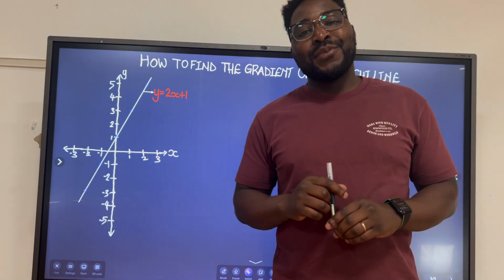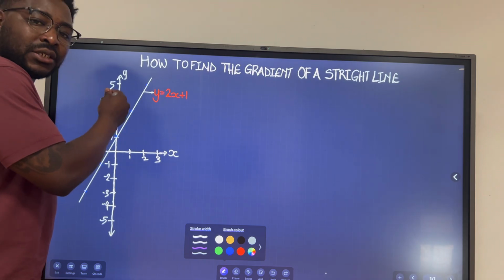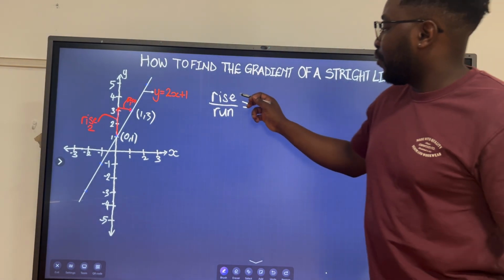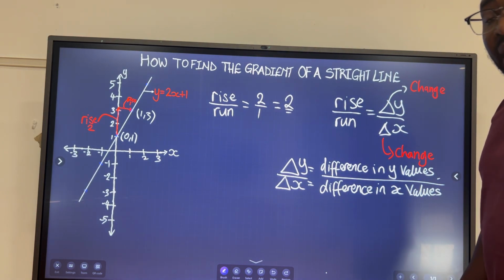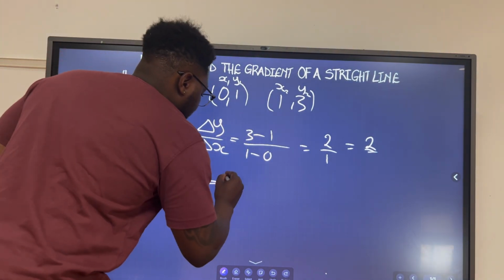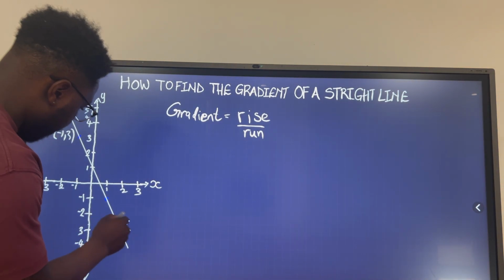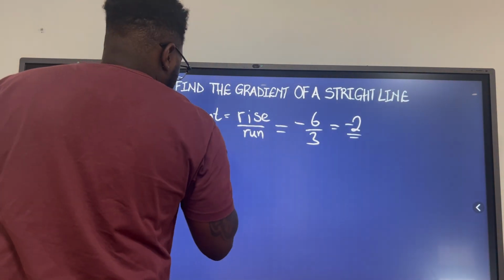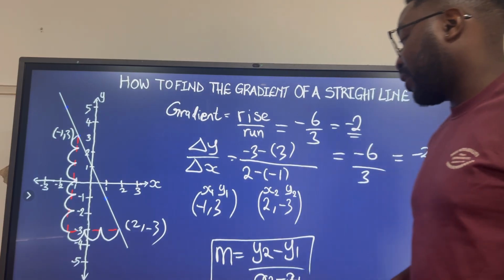Finding the Gradient of a Straight Line from a Graph | KS3/GCSE Maths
In this lesson, we will learn how to find the gradient of a straight line from a graph. We will explore different methods, including rise over run, change in y over change in x, and the gradient formula. By the end of the lesson, learners should be able to calculate the gradient of a straight line confidently using any of these methods.